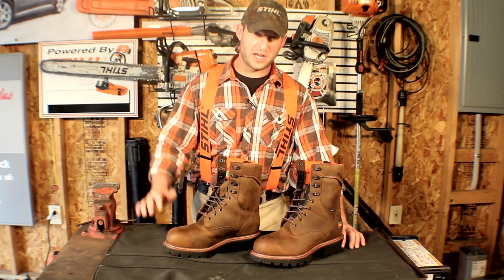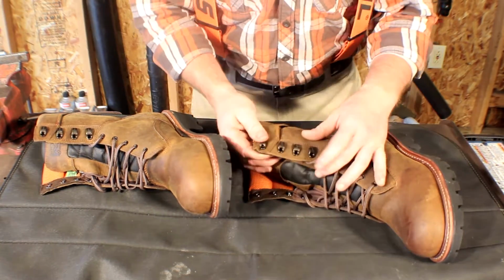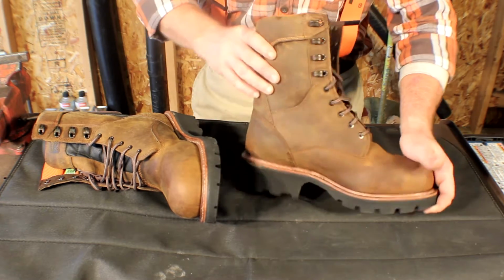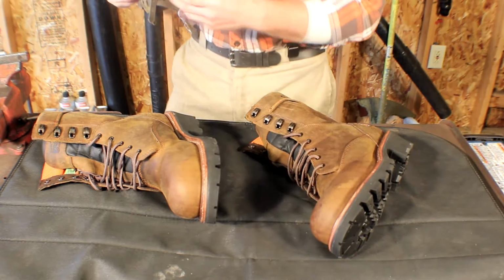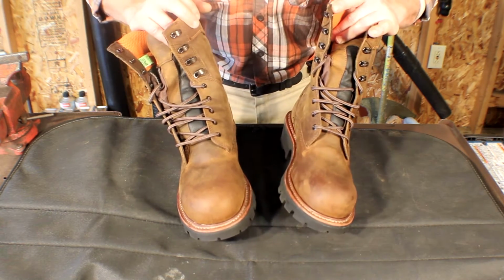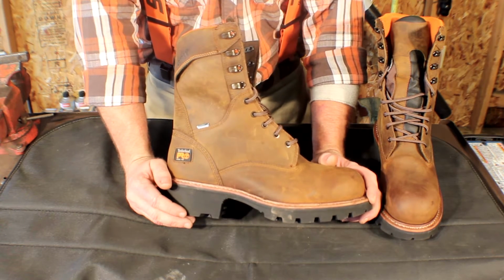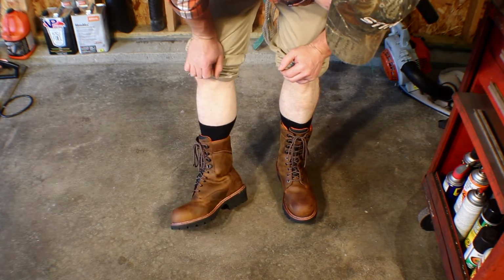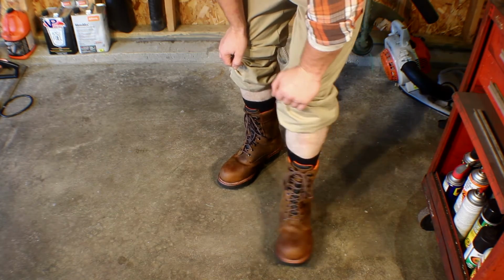Timberland Pro Ripsaw 9" Logger boot review #1 : New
Go over my recently received timberland pro ripsaw boots.  Purchased for spur climbing mainly though I'll be wearing them on the ground fairly often as well.  Once I've worked in the for some time and done some climbing I'll make an update video and show how they hold up, and if I still like them or not.